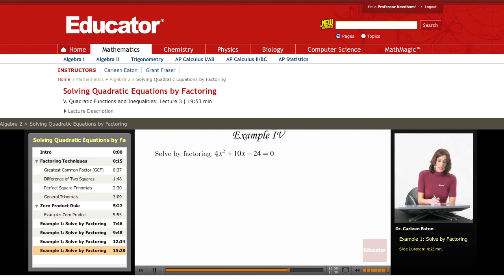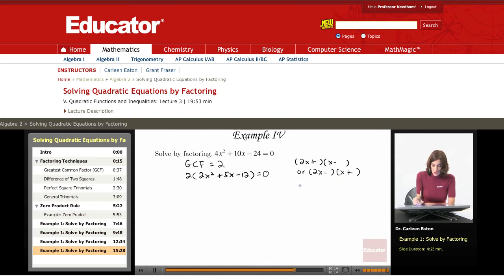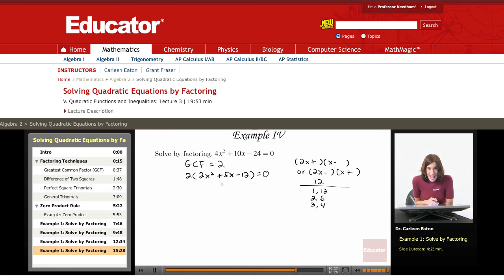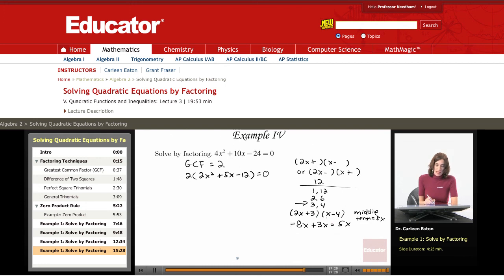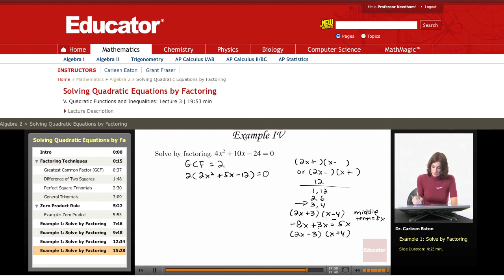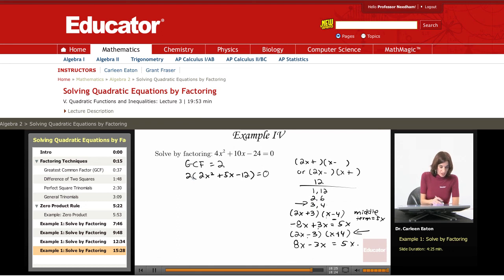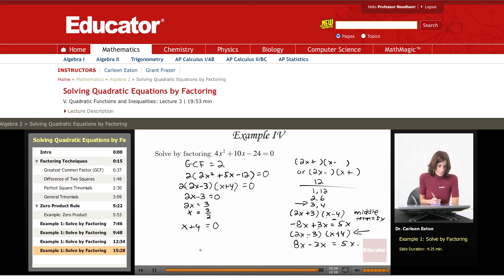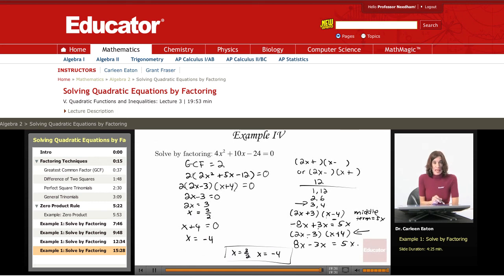Algebra 2: Solving Quadratic Equations by Factoring